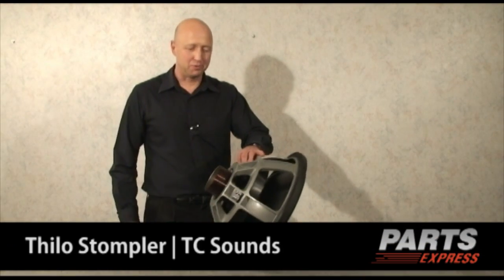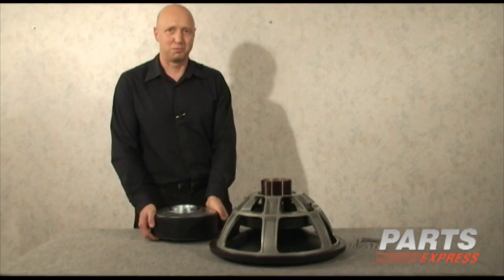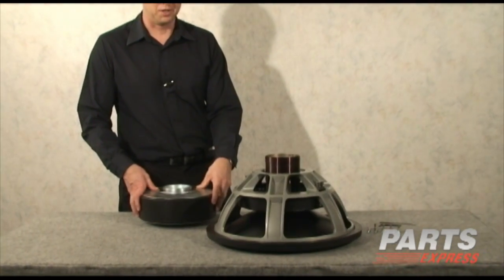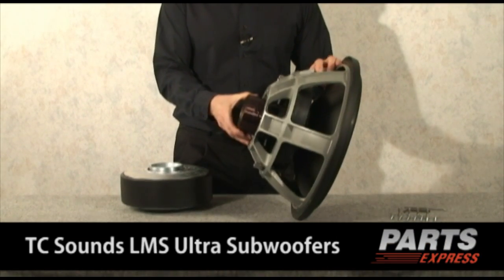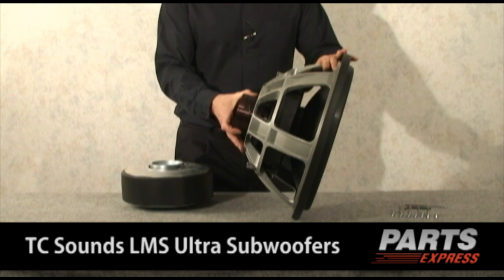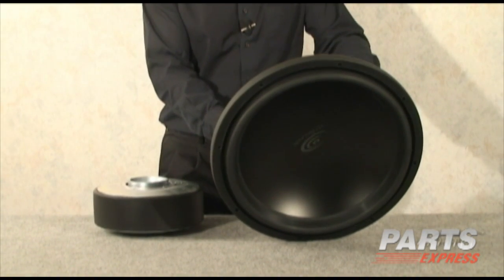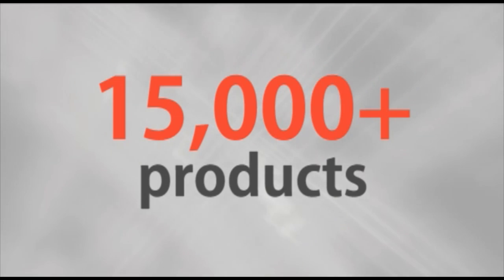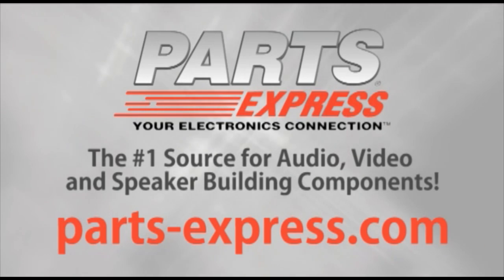TC Sounds - The 2010 New LMS Ultra Subwoofer Line Explained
TC Sounds, makers of the most linear, lowest distortion,highest displacement, low frequency drivers ( speakers / subwoofers ) in the world. In this video Thilo Stompler of TC Sounds debuts his new line of subwoofers.